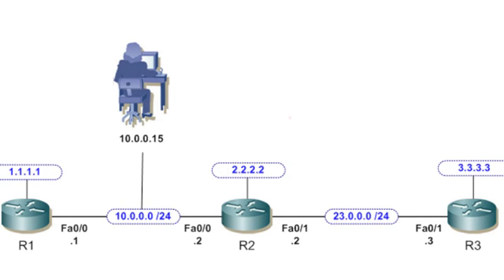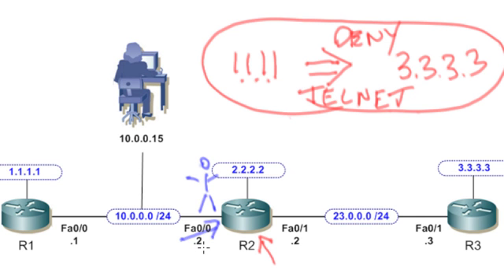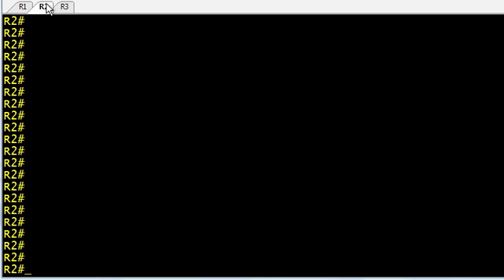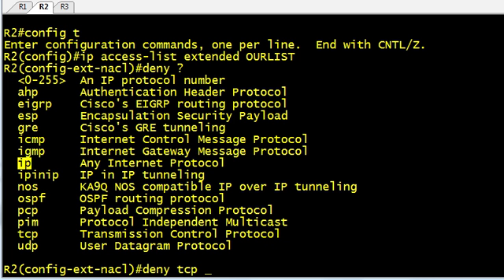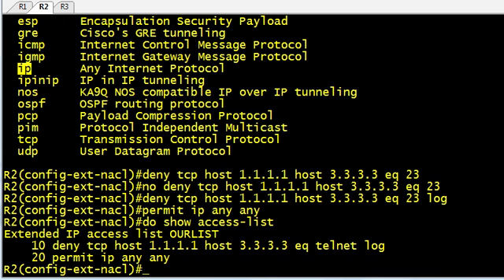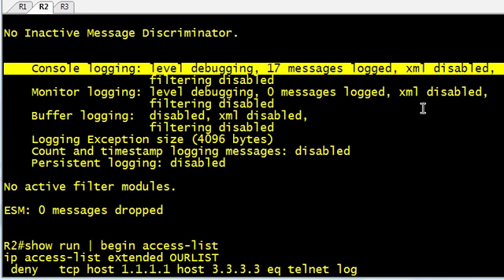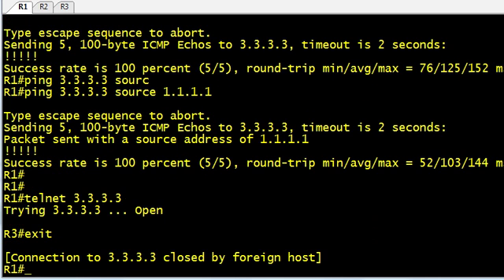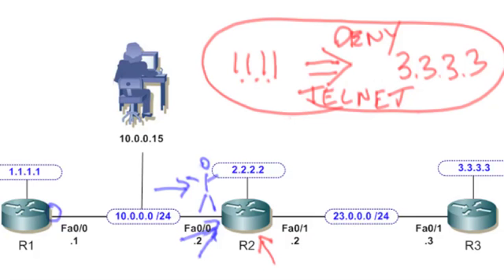Access-list tutorial: CCENT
How to create and use an access-list for filtering on a Cisco IOS router.